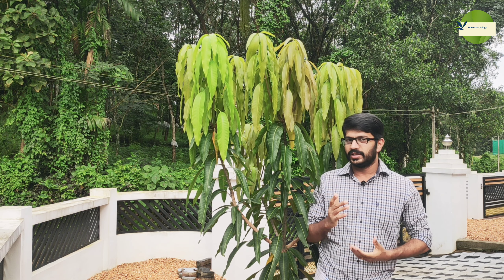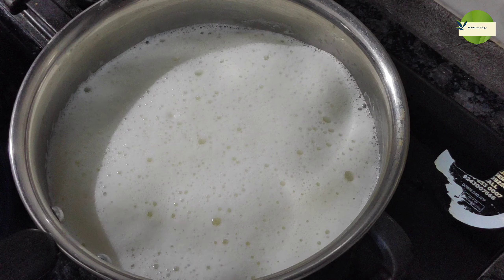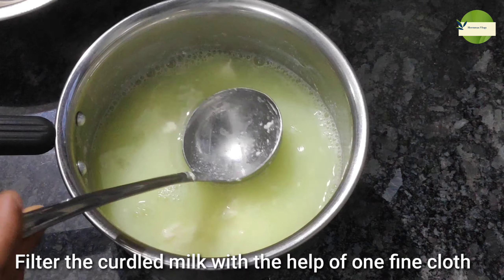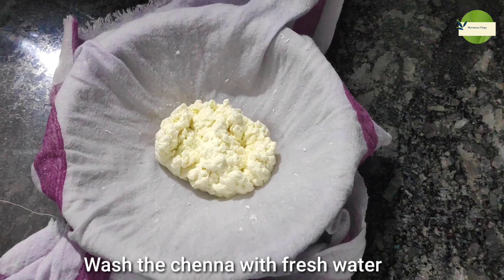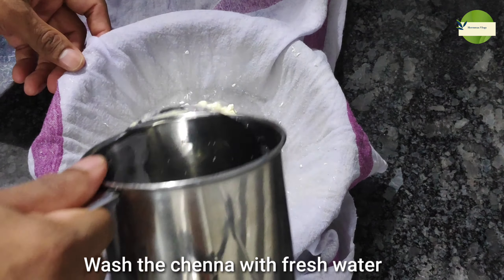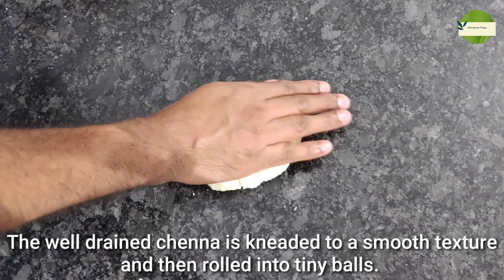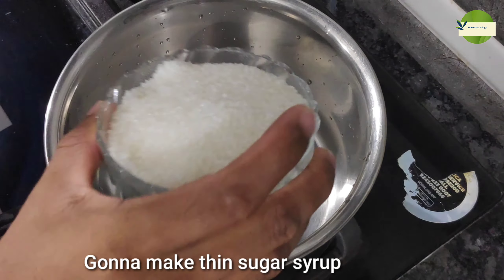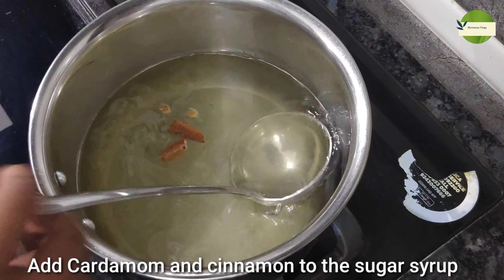RASAGULLA || RASAGULLA MALAYALAM || വളരെ എളുപ്പത്തിൽ വീട്ടിൽ തന്നെ തയ്യാറാക്കാം രസഗുള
*INGREDIENTS*
•Vinegar& Water (diluted) - 60 ml each
•Cardamom - 2 no's
•Cinnamon stick- 1 small size